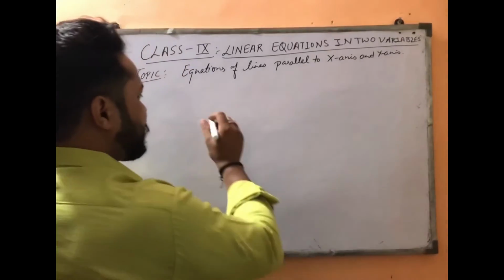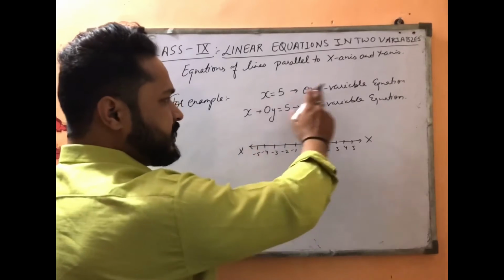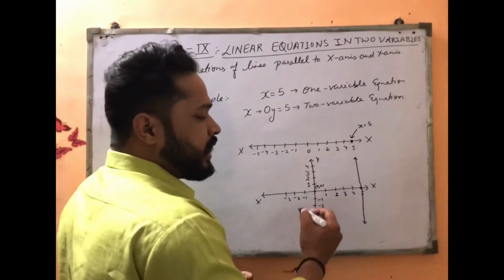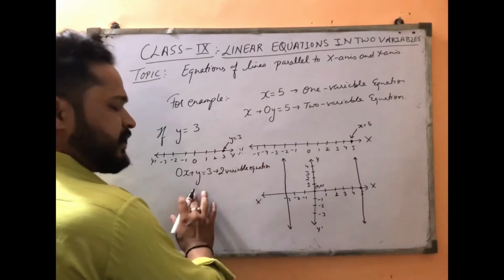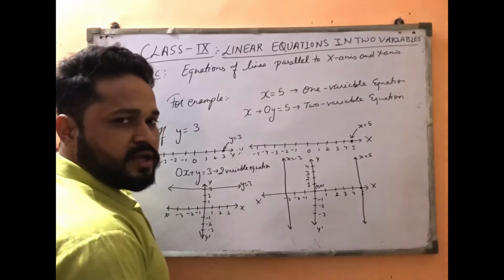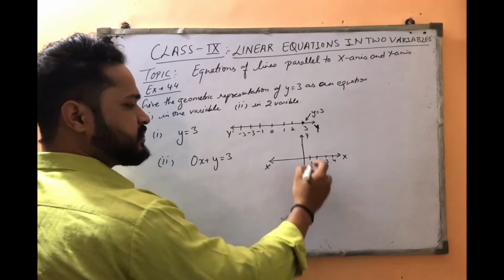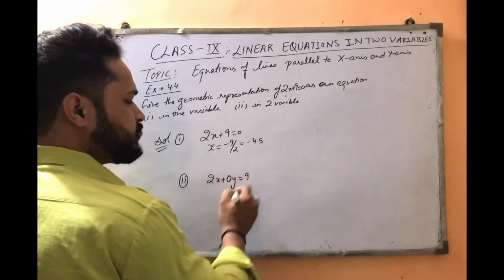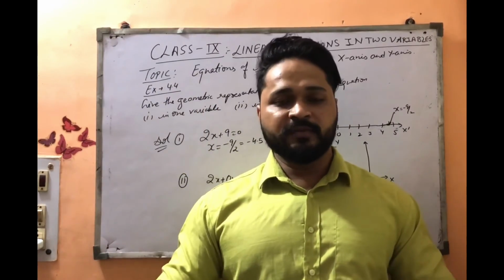Class 9: Chapter 4: Linear Equation in two variable:Linear equations parallel to X axis and Y axis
In this video you have to learn that how to represent a linear equations in one variable and two variable.
Solution of exercise 4.4 NCERT Book.